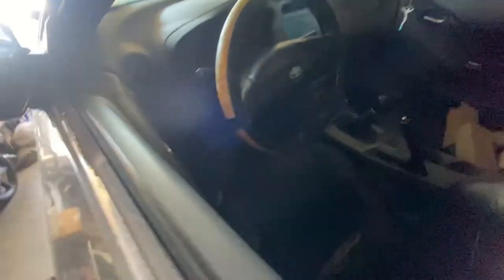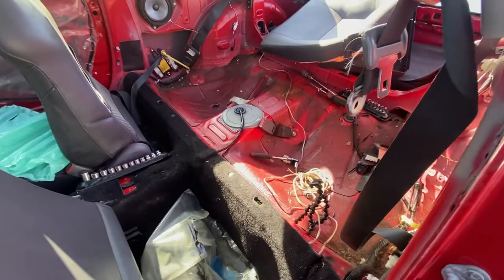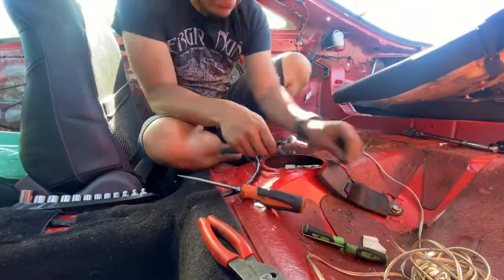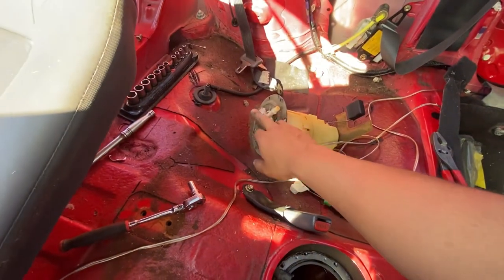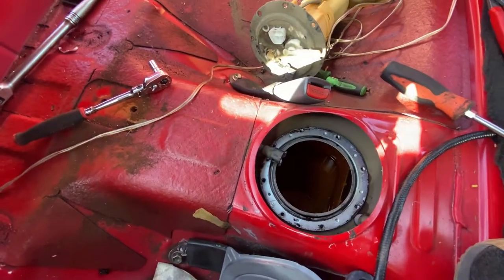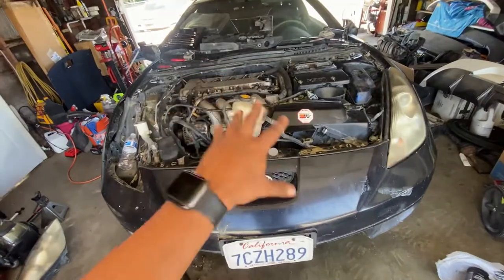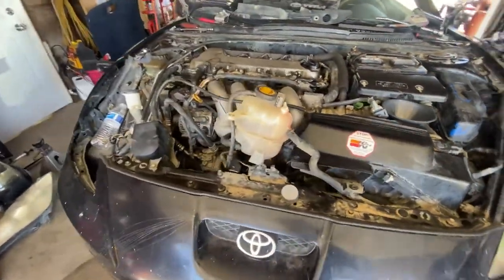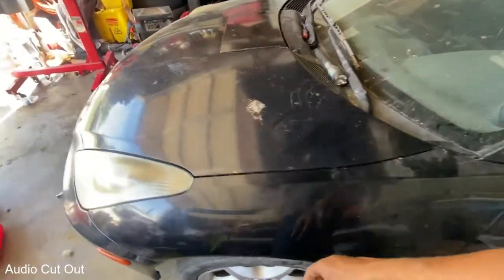She Didn't Want To Turn On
So today we put gas and she didnt want to turn on